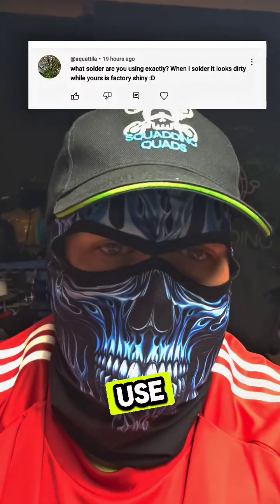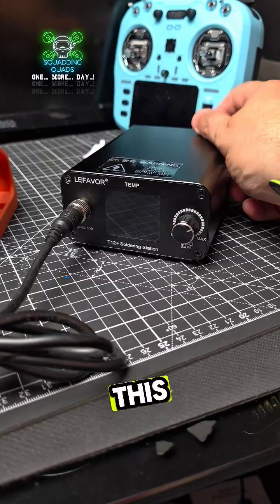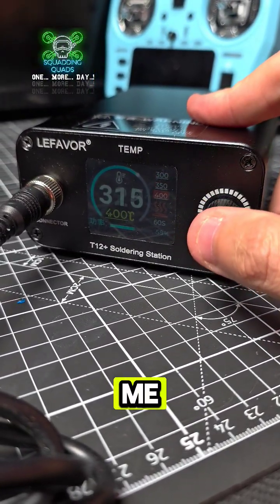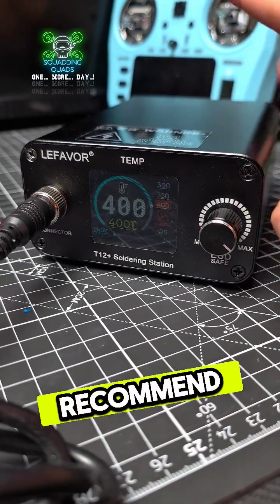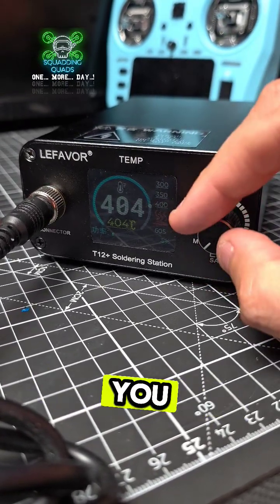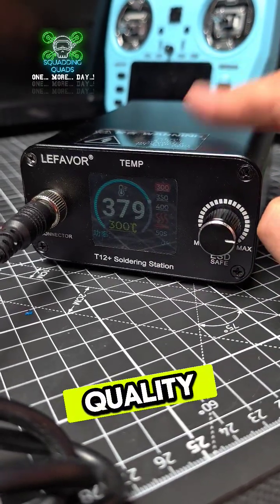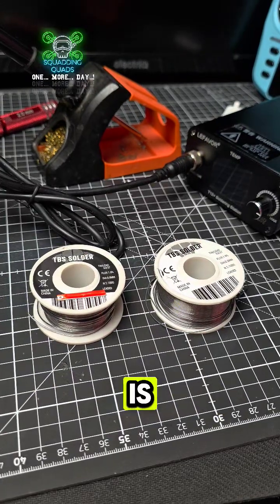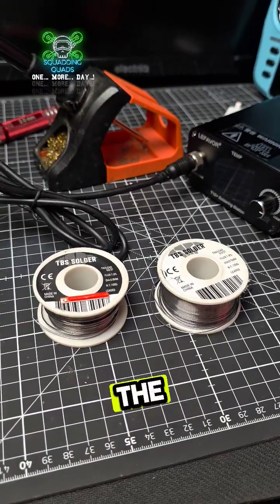Why YOUR Solder Looks Dirty – 2 Tricks for Shiny Joints ✨🔥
Thanks to @aquattila for asking:

“What solder are you using? Mine looks dirty while yours is factory shiny 😅”

In this short I break down the 2 ESSENTIAL things you need for perfect, mirror-like solder joints.

Whether you're building drones or just hate ugly blobs, this tip will change your game 🎯

⚡ Drop a comment if you've got a better trick or your own solder horror story!

Let’s freaking go 💥

Answering all your questions, one video at a time.